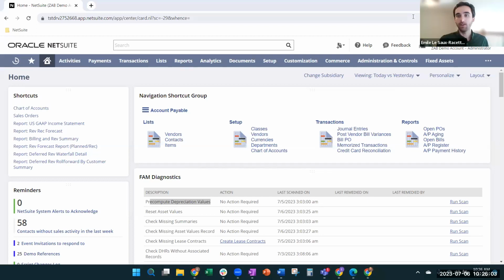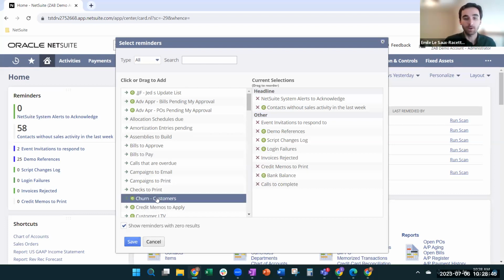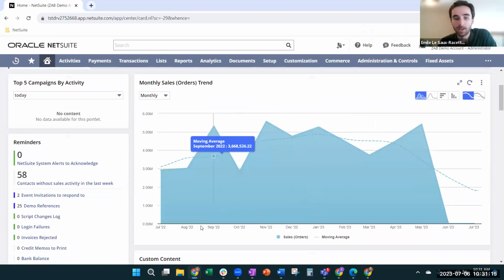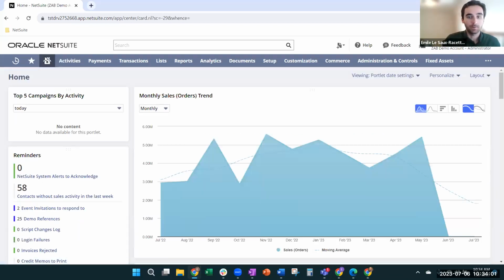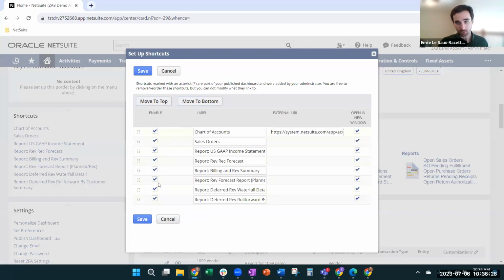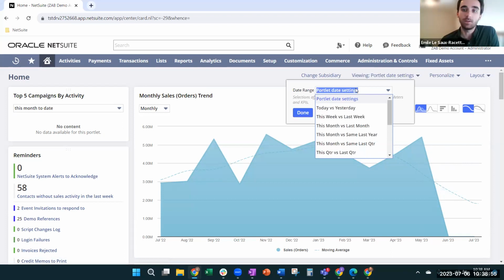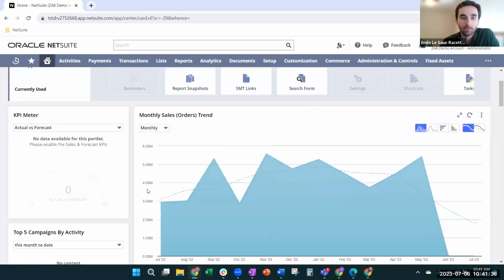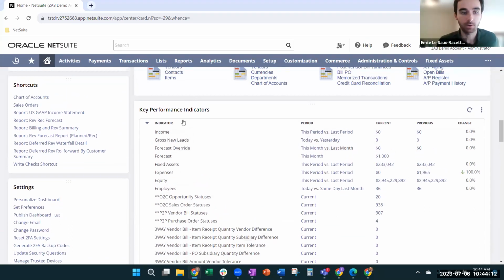NetSuite Dashboards 101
This video is a short overview of how to customize and configure your dashboard in NetSuite and see the information you want to see.